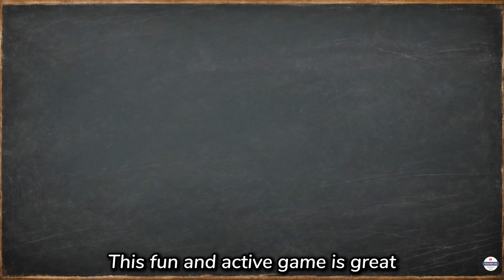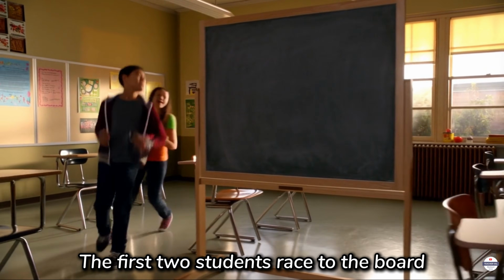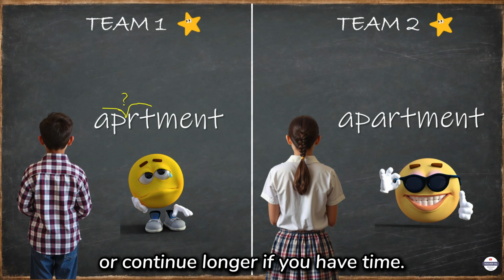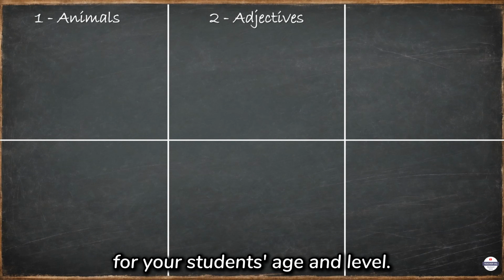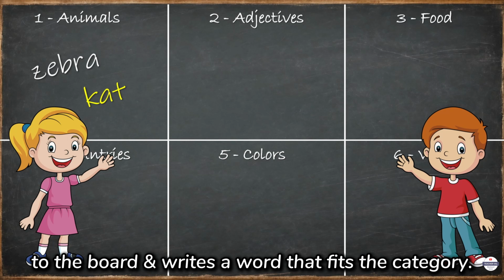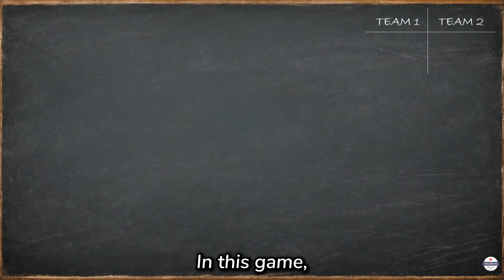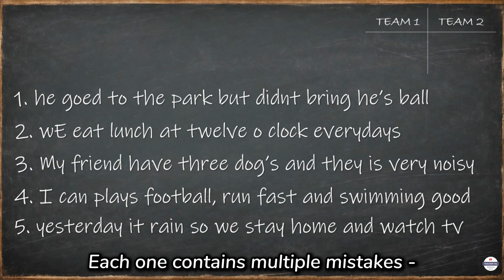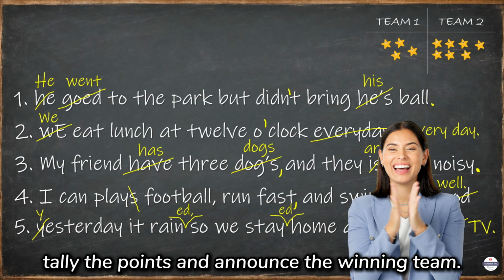Three ESL Board Games for Spelling & Grammar | Teacher Val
In this video, you'll learn three fun ESL board games that help students improve their spelling, grammar, and vocabulary. These activities are perfect for reviewing content from previous lessons and keeping your class engaged. Try them out and see how much your students enjoy learning!

⏰ Timestamps:
0:00 Board Game 1: Spelling Race
1:50 Board Game 2: Blackboard Dice Challenge
3:55 Board Game 3: Find the Mistake
5:29 Get More ESL Games and Lessons

Explore my professional development content, including lesson planning, classroom management tips, and exclusive PowerPoint lesson guides. My PowerPoint tutorials are designed to support ESL educators like you and enhance your teaching experience. I am passionate about transforming your ESL teaching journey and invite you to join me on this adventure!